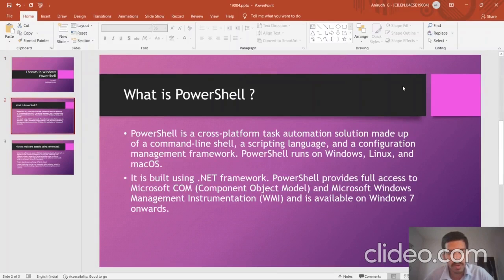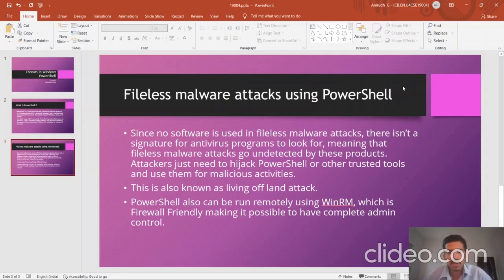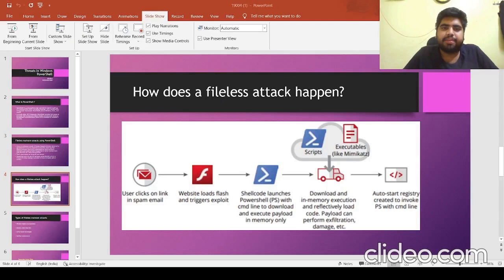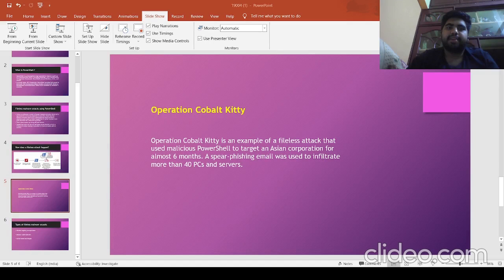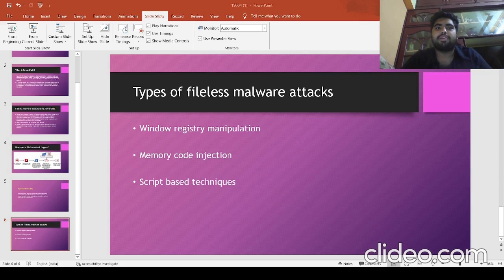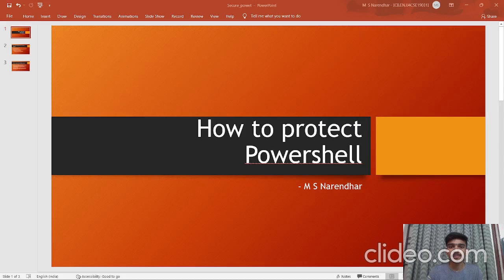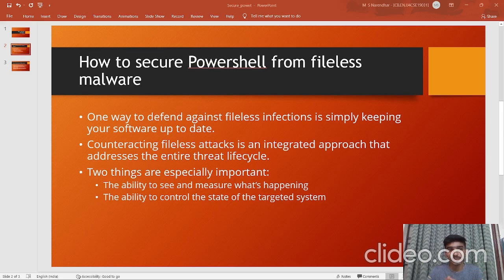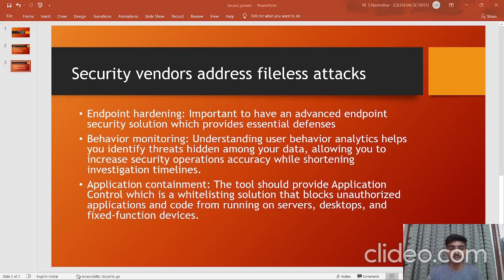COMPUTER SECURITY VIDEO ASSIGNMENT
1:Anirudh
2:Narendhar
3:Amal Pradeep
4:Karthik Manikantan
5:Pucha Harinath Reddy